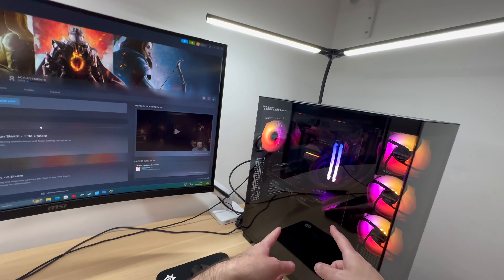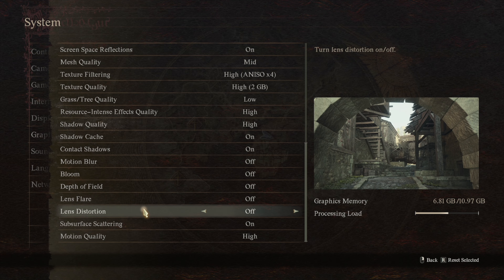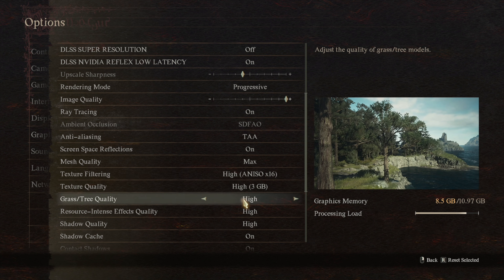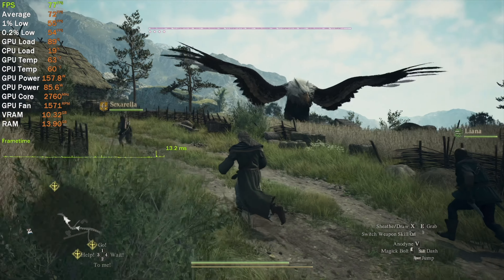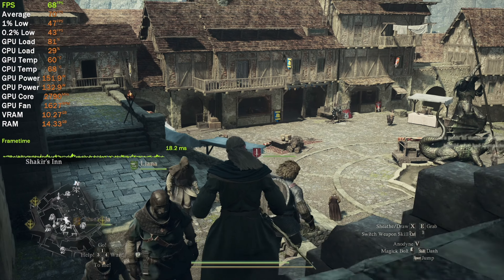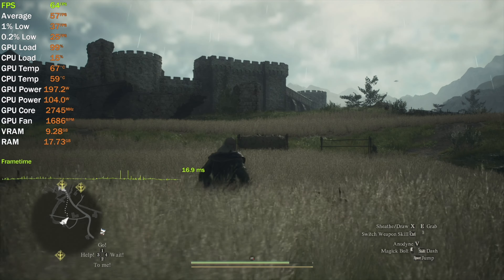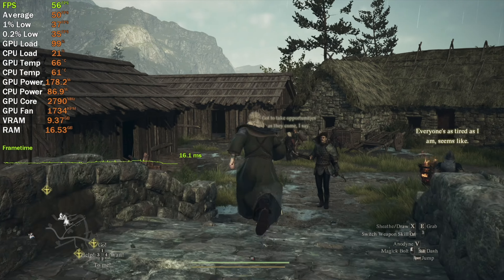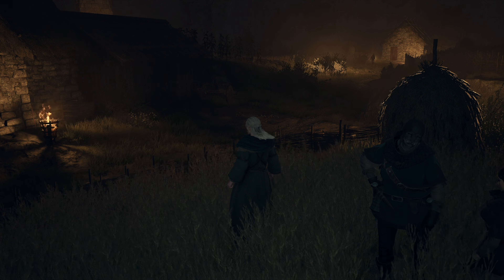RTX 4070 SUPER vs Dragon's Dogma 2 [4K, 1440p, 1080p benchmark & performance analysis]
Not using your PC? Let it work for you! and start Chopping today for some amazing rewards and use my code IVADIM for a 2x earning rate bonus.

In this video, I benchmark the RTX 4070 SUPER graphics card paired with the i7 14700KF and i5 14400 CPUs in Dragon's Dogma 2 at 1080p, 1440p, and 4K resolutions. Let's see what kind of gaming experience we can get!

🪛Build your PC with parts from Amazon (paid links):
MSI G321CU 4K 144Hz Gaming Monitor
MSI RTX 4070 SUPER Ventus 2X
MSI RTX 4070 SUPER Ventus 3X
i7 14700KF
32GB DDR5-6000 CL32 Kingston Fury
MSI Z790 Tomahawk MAX WiFi
Kingston FURY Renegade 2TB SSD
MSI MAG A850GL PSU
MSI CORELIQUID M240 CPU Liquid Cooler
Similar PC case

🎥Equipment I use (paid links):
AVerMedia Live Gamer Ultra 2.1 4K capture card
iPhone 15 Pro Max is better
Recording and editing on MacBook Air M1

⏱️Timestamps:
0:00 - Intro
0:10 - Test PC system specifications
0:46 - Sponsor
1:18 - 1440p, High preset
2:45 - i7 vs i5 performance - Did they fix stutters?
3:38 - We're back on the i7 14700KF
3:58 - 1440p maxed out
4:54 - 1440p, maxed out, DLSS Quality
7:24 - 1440p, High, RT ON, DLSS OFF
8:36 - 4K, High
9:56 - Trying DLSS Quality at 4K
10:55 - Let's try DLSS Balanced at 4K to get 60 FPS experience
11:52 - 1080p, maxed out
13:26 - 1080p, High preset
14:17 - Conclusion